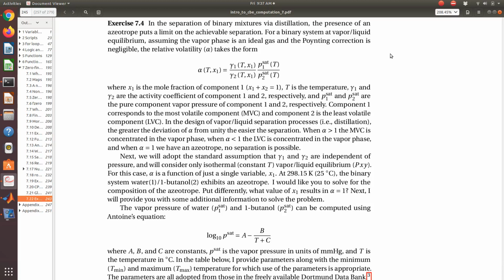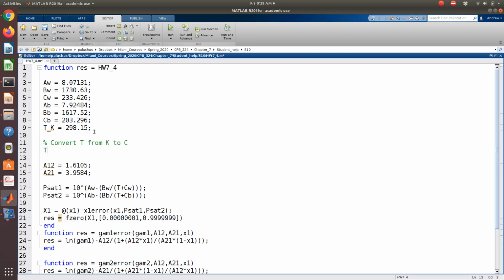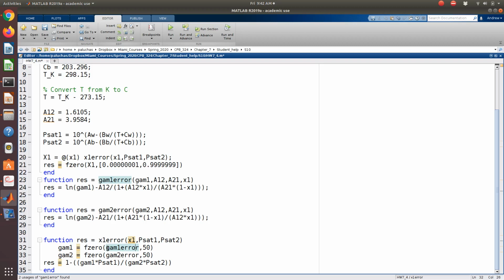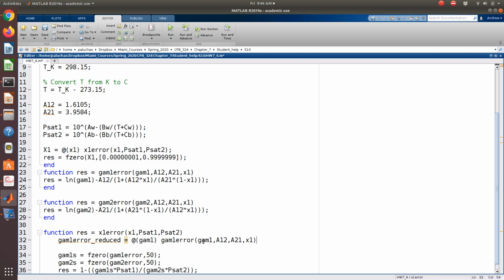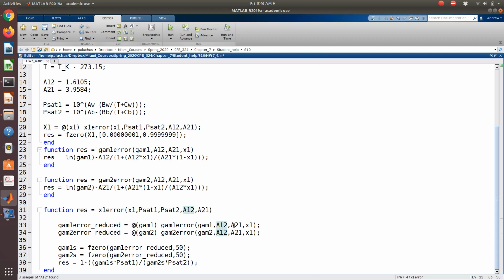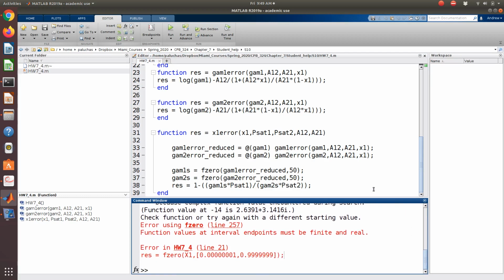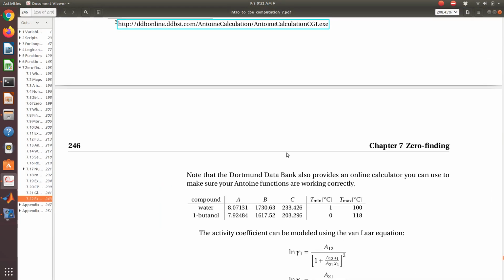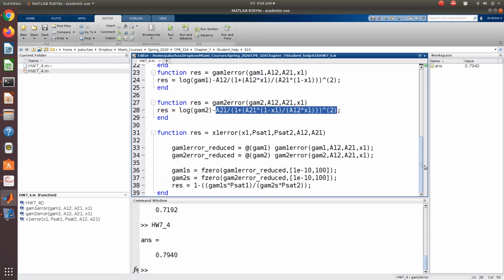CPB 324 (Spring 2020): Chapter 7, Problem 4, Help 2